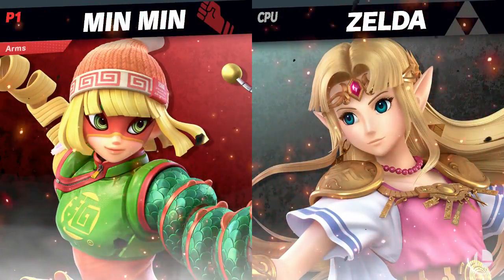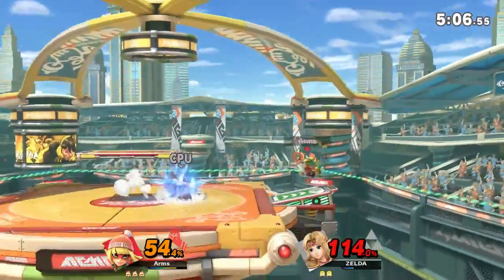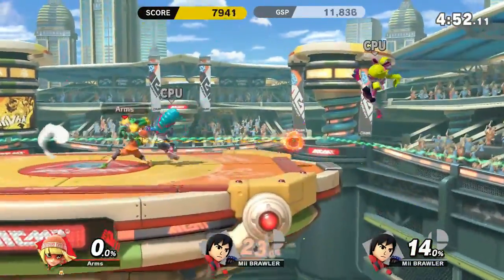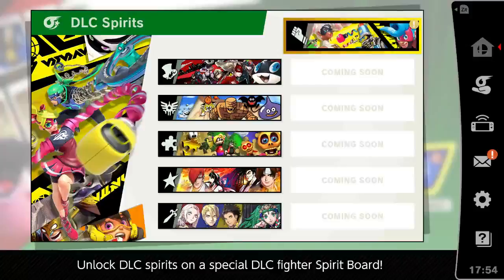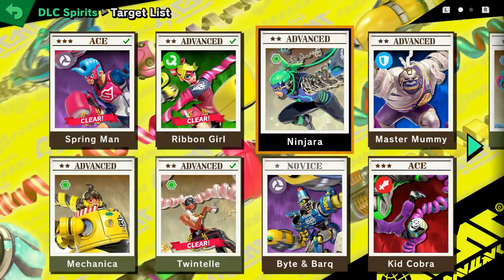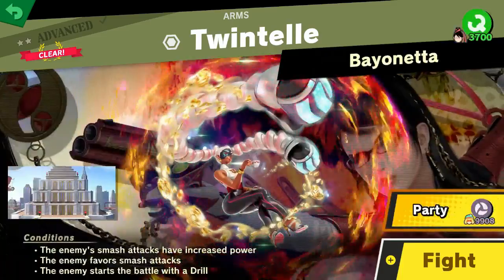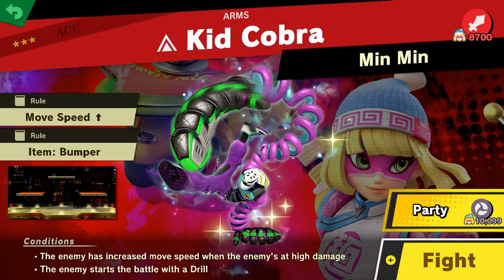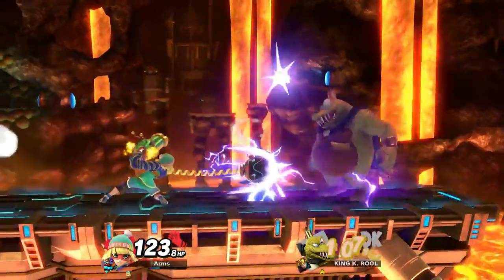Super Smash Bros Ultimate Part 81- Min Min Arms Herself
Welcome back to my lets play on Super Smash Bros Ultimate for the Nintendo Switch. We continue Smash Bros Saturday's and in this episode I play as the new dlc character Min Min from Arms.